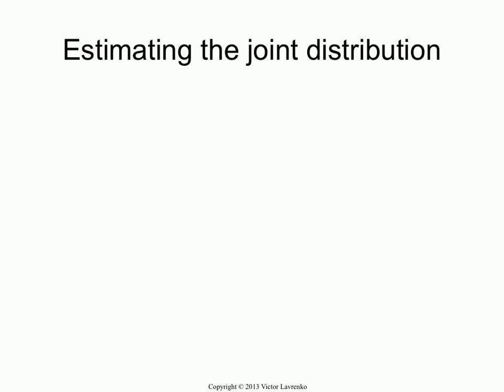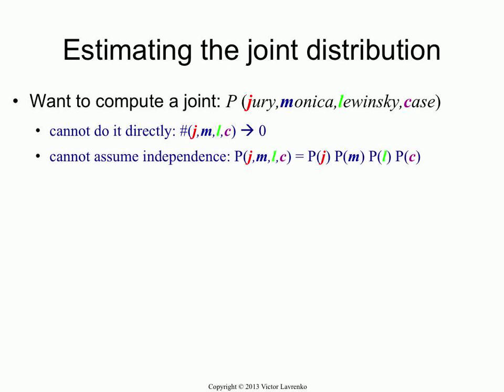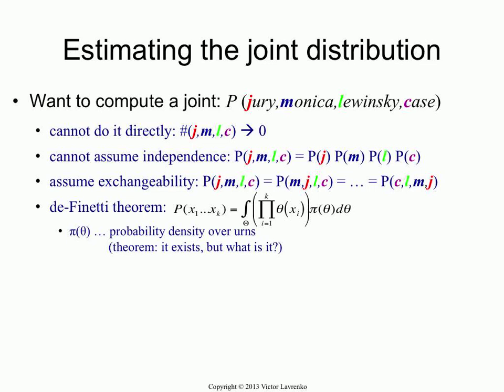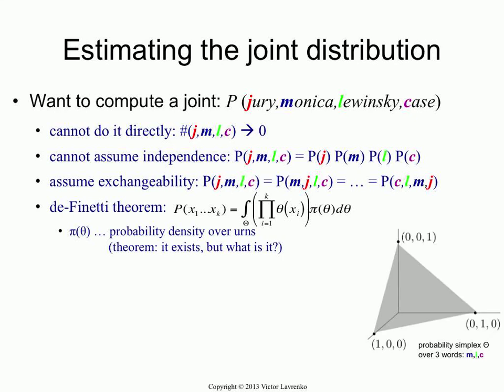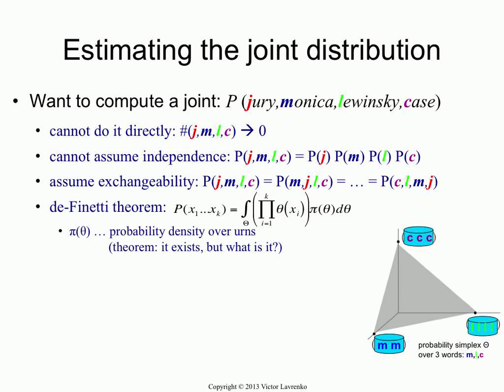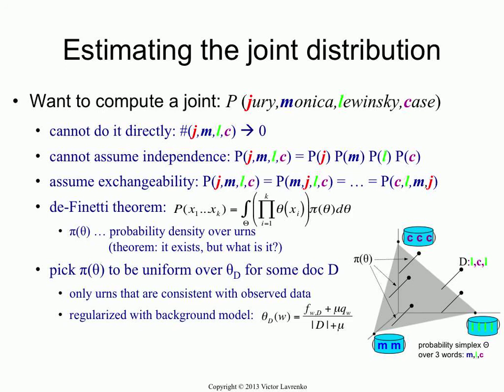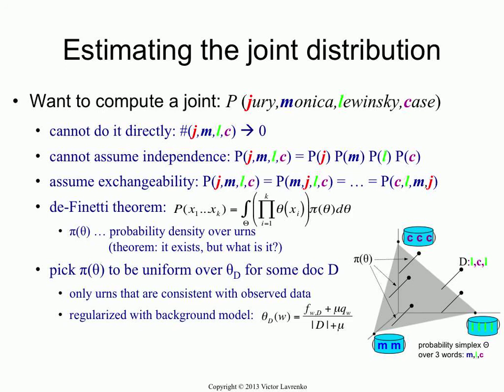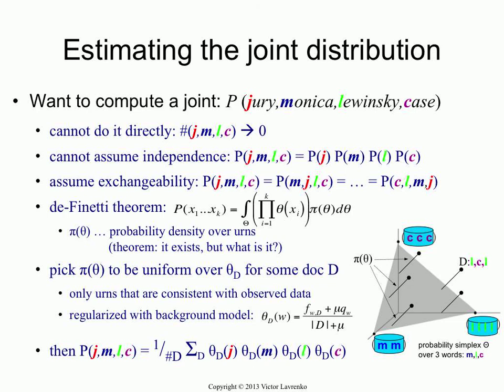Relevance model 3: probability for a set of words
How do we estimate a joint probability of observing a set of words? We cannot count the frequency (it'll be zero for a large set), and should not assume that the words are independent (pointless). Instead, we assume the words are exchangeable (order-invariant), and apply the de-Finetti theorem, which provides a convenient form for the joint distribution.